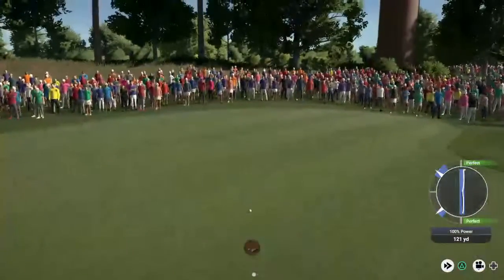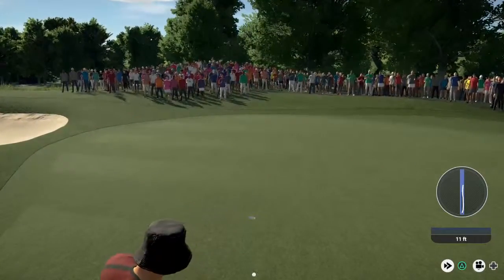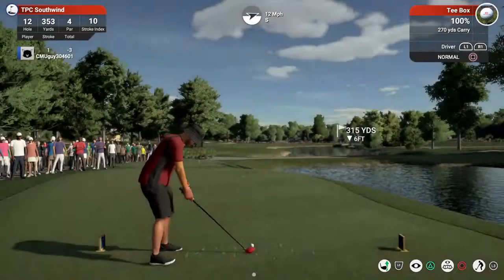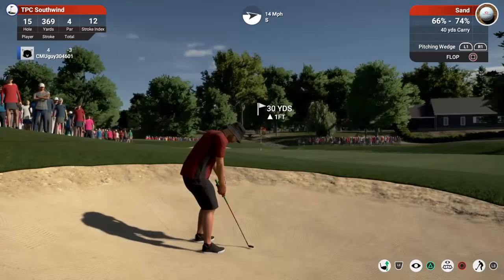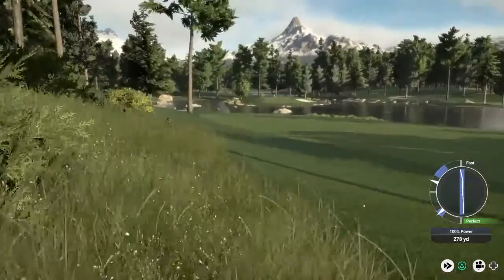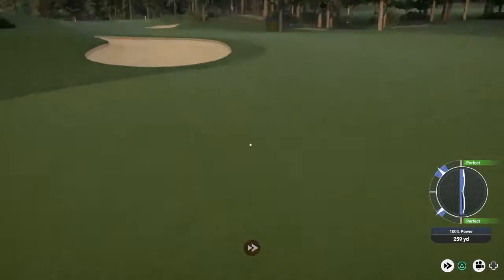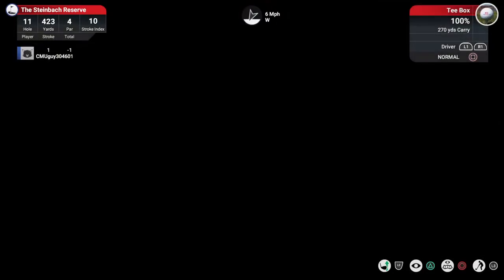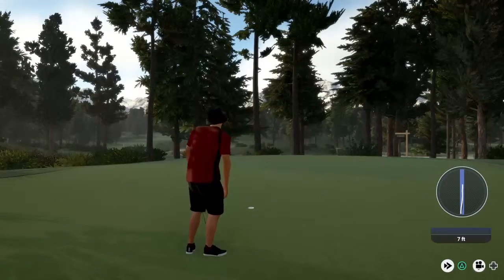Major League Madden MLM Theeee Popadot